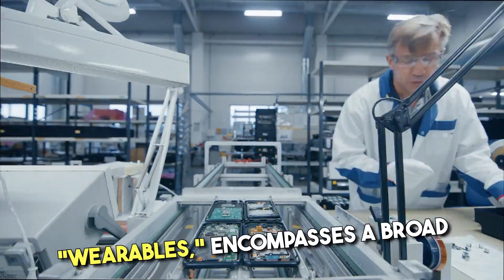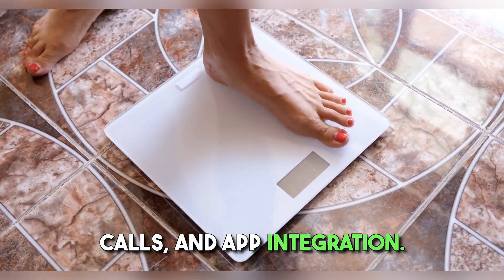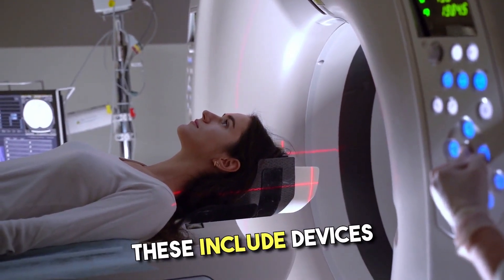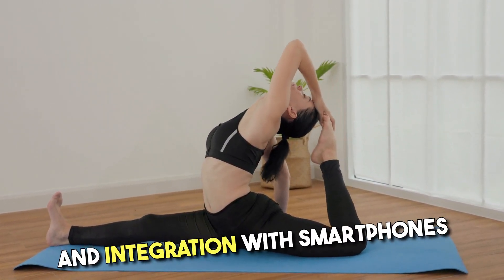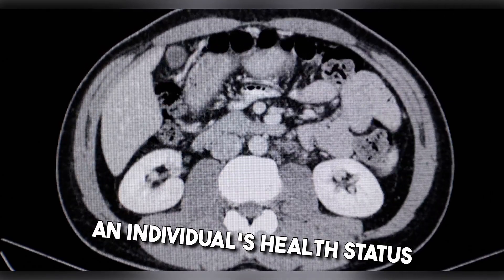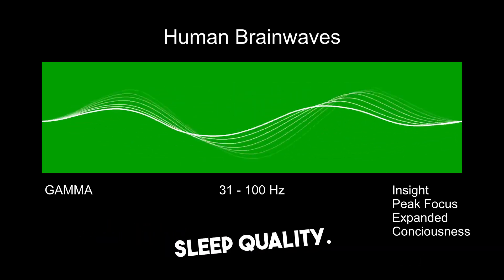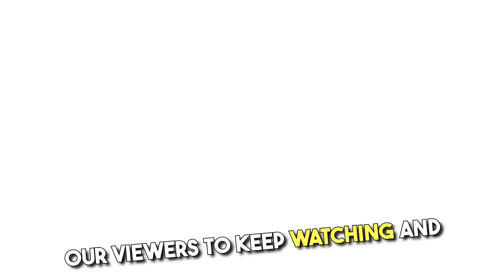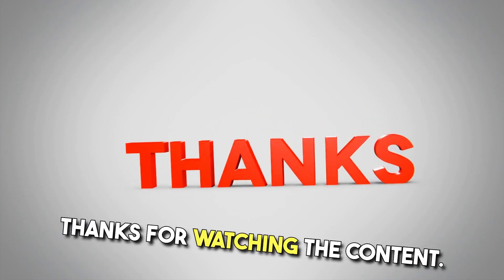Wearable Technology & How AI helps enhance wearable technology!!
Wearable technologies refer to electronic devices that are worn on the body or integrated into clothing and accessories. These technologies have evolved significantly over the years and serve a variety of purposes, from health monitoring to enhancing connectivity and entertainment. Here are some key aspects of wearable technologies
Our innovative curriculum is designed to provide you with the skills and knowledge you need to succeed in your field. We stay up-to-date with the latest industry trends and technologies to ensure that you're always learning the most relevant information.

Our faculty members are experts in their fields and bring real-world experience to the classroom. They are passionate about teaching and dedicated to helping you achieve your goals.

We understand that everyone has different learning needs and schedules. That's why we offer flexible learning options, including online projects, Content creation videos, and tailormade short projects.

We believe that hands-on learning is the most effective way to learn. That's why we incorporate practical, real-world projects into our courses and programmes to help you apply what you've learnt in a meaningful way.

If you have done research at college or during your corporate stint ! Don't let it rest in your laptop's folder, Earn passive income by sharing your research work with Myprojectpaper

We're more than just a educational content provider – we're a community. We offer a variety of opportunities to get involved, including student organizations, volunteer projects, and networking events.

Air Quality Index A 2023 Perspective - Concerns, Measures and drawing impact
Artificial intelligence The Future of Indian IT
Swiggy vs Zomato !! The Indian Food Delivery Giants
Monetize Your Passion YouTube Earnings
Indian EV Market revolution

1. IMPACT OF ATTRITION IN ORGANISATIONS – A CASE OF PAYTM - NOIDA

2. Evaluation of Risk Management Practices at Union Bank of India

3.  A STUDY OF BUSINESS INTELLIGENCE IN LOGISTIC INDUSTRY WITH SPECIAL REFERENCE TO DTDC

4. Consumer Study on Expanding Fast food chain A Case of Burger King

5.  Customer Relationship Management AT HERO MOTOCORP

6. Consumer Satisfaction and Relation management at LG- Mathura, UP based

7. A STUDY ON THE ROLE AND PERCEPTION OF DIGITAL MARKETING WITH REFERENCE TO THE CUSTOMERS OF ICICI BANK IN DELHI

8.  A COMPARATIVE STUDY OF DIGITAL MARKETING STRATEGIES OF SWIGGY AND ZOMATO

9. Digital Marketing Strategies A case based analysis

10.  A Study on the marketing strategy of Electric Vehicles (Cars) for MG Motors in Delhi NCR

11. EMPLOYEE ENGAGEMENT AND PERFORMANCE APPRAISAL AT HCL INFOSYSTEMS

12. FACTORS AFFECTING CONSUMER SATISFACTION IN CASHLESS PAYMENT SYSTEMS IN INDIA WITH RESPECT PAYTM AND BHIM

13. THE STUDY OF RECRUITMENT & SELECTION AT TATA MOTORS

14.  STUDY OF FINANCIAL PERFORMANCE EVALUATION USING RATIO ANALYSIS OF ADANI POWER LIMITED

 A study  to compare product segment strategies of Havells and Philips in Light segment

2.  Marketing and advertising strategies of nestle india

3. UNDERSTANDING THE CATEGORIES OF BIKANO SHARE- DELHI AND NCR

4.  EFFECTIVENESS OF Training & Development at REEBOK

5. PRODUCTIVITY ENHANCEMENT OF SELLER BY DIGITAL ENHANCEMENT IN INSURANCE SECTOR -A case of Max life insurance

6.  JOB MOTIVATION IN PRIVATE HOSPITALS: CASE OF FORTIS HOSPITALS

7.  Comparative study marketing strategies of Roca and Hindware

8.  Marketing analysis of shopper’s Stop

9.   CREATIVITY ASSESSMENT INVENTORY OF A STARTUP FIRM-A Case study of ASIAN GROUP

10. Operation Management-Effectiveness of supply chain management at DTDC

1. Customer analysis and SWOT analysis of PAYTM

2.  IMPACT OF SOCIAL MEDIA MARKETING ON FASHION INDUSTRY IN INDIA

3.   An Analysis of Six Sigma Implementation Process at TCS

4.  Total Quality Management in Indian Two Wheeler Industry: A Study on Bajaj Auto

5   Marketing and Distribution strategies of Britannia